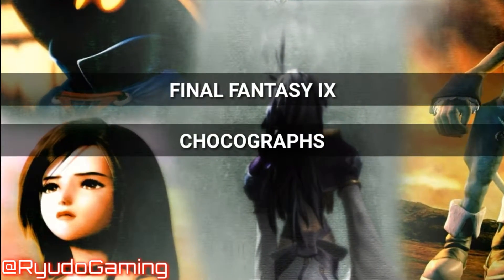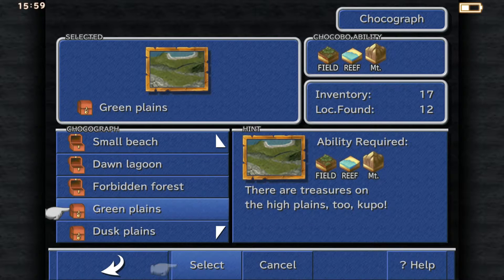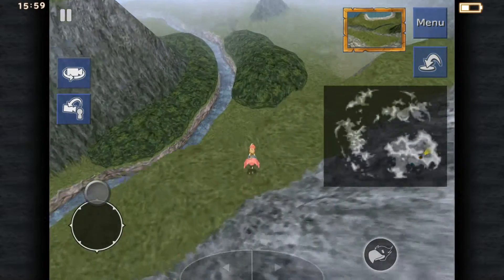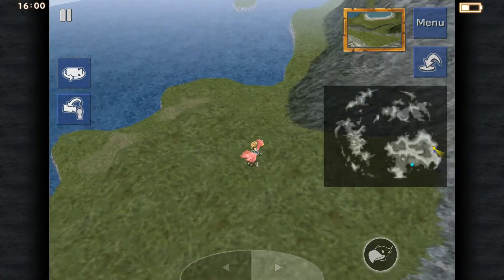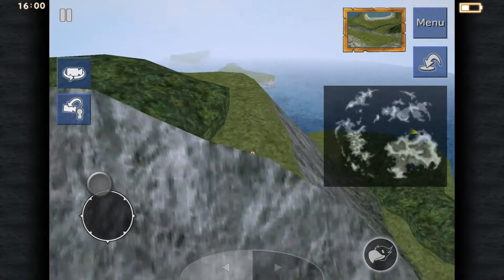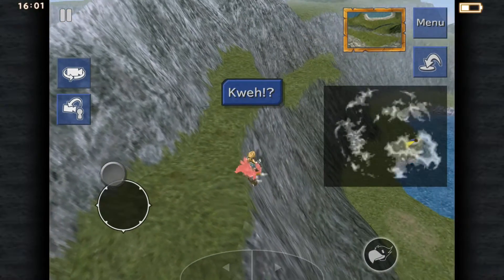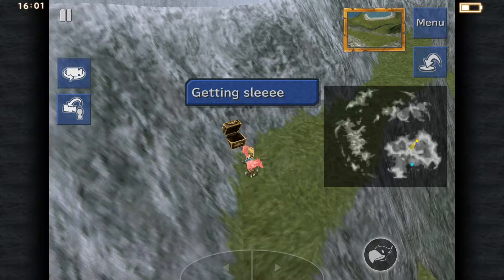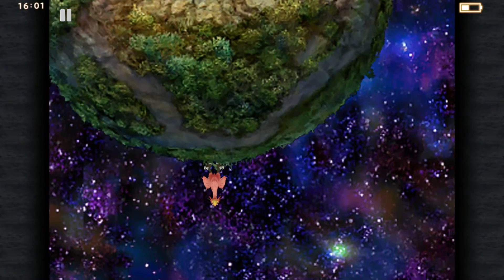Final Fantasy IX : Chocographs - Green Plains (13)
We check out the 13th Chocograph (Green Plains)  location and the spoils it's coffer contains in Final Fantasy IX Remastered.